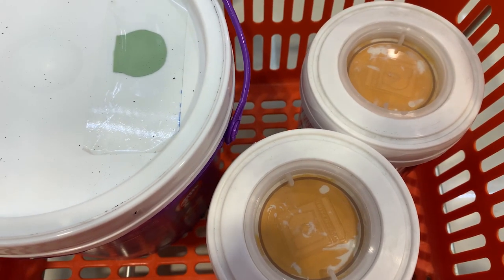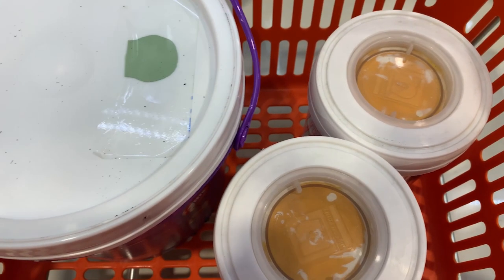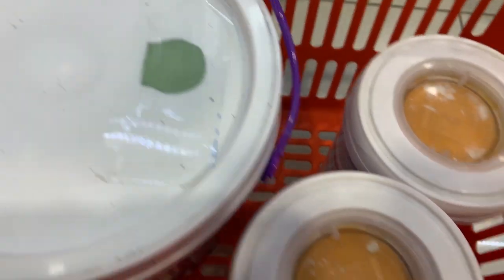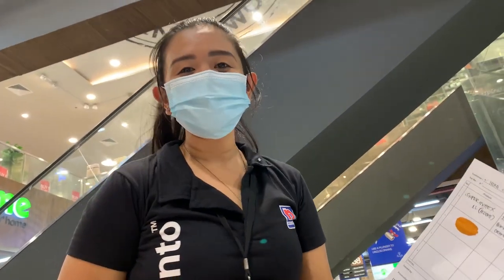SINGERS, DANCERS, and ACTORS Audition Alert!!! // DIY Home Office Paint Job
You should not miss out on this amazing opportunity if you are a Singer, Dancer, or an Actor! I am going to tell you about an audition that could change how your 2020 is going to end. I'm gonna do that while I paint the walls of my future home office/studio!

ℹ️  As promised, here are the hot details for the ongoing audition.

🌎 Head on over to my website to learn information about me as a singer and actor!

I'd love to hear from you! FYI, I reply to all comments and questions. 😊